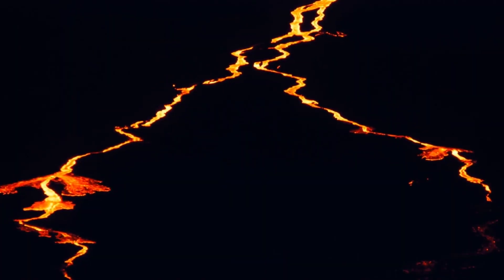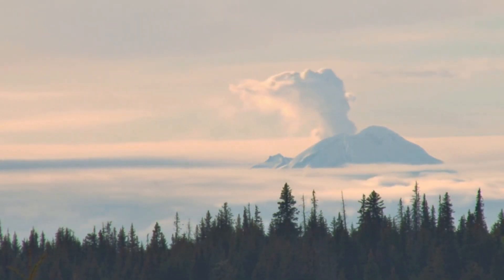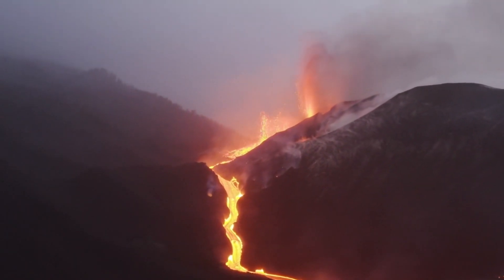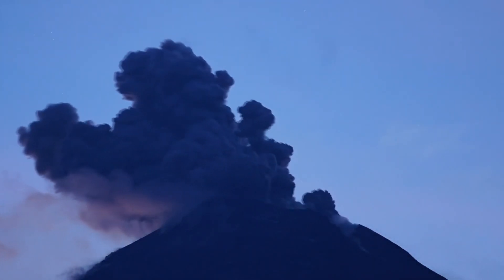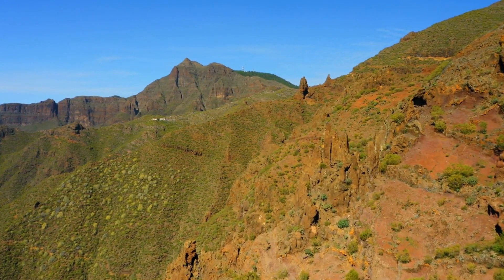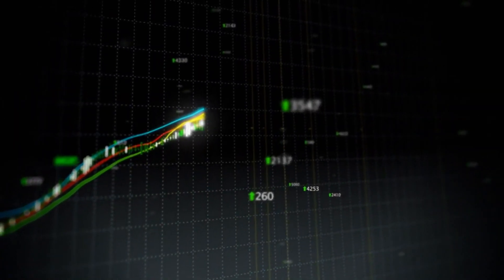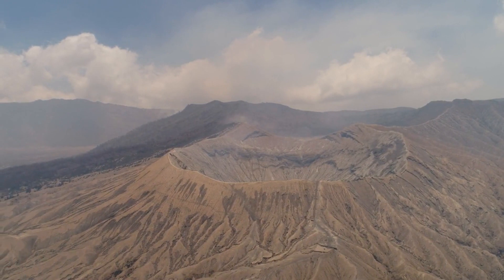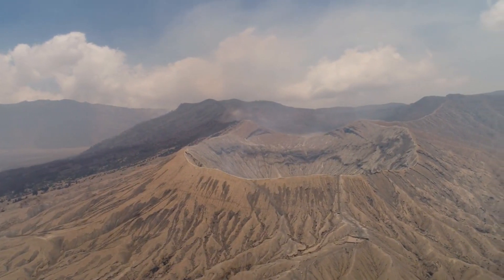The Largest Volcano Ever Just OPENED Up & CRACKED Up the Earth!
In this video, we explore the recent eruption of the largest volcano ever recorded. This massive volcano has caused significant damage to the surrounding area and has left scientists baffled. We delve into the science behind the eruption and the impact it has had on the earth's surface. Join us as we take a closer look at this incredible natural phenomenon and its implications for our planet. If you're fascinated by natural disasters and earth-shattering events, this video is a must-see.